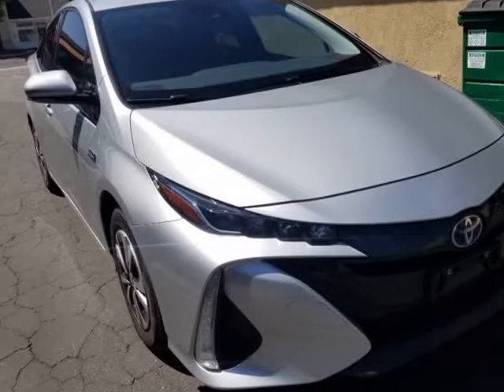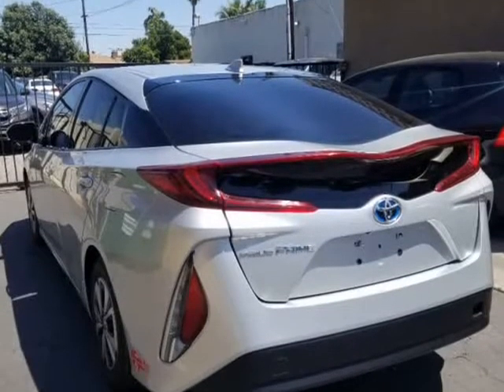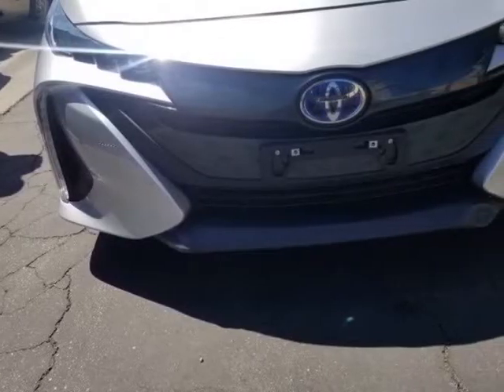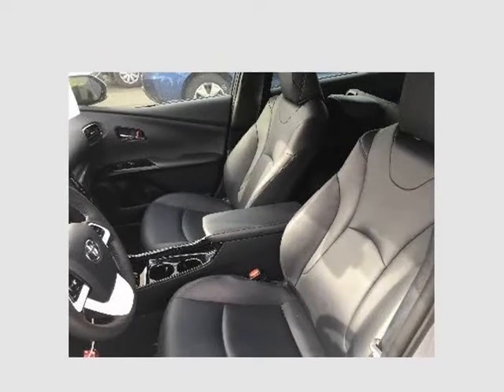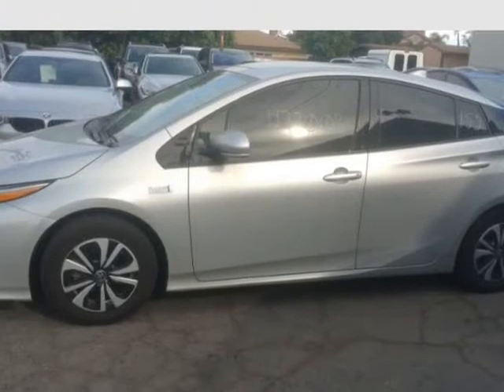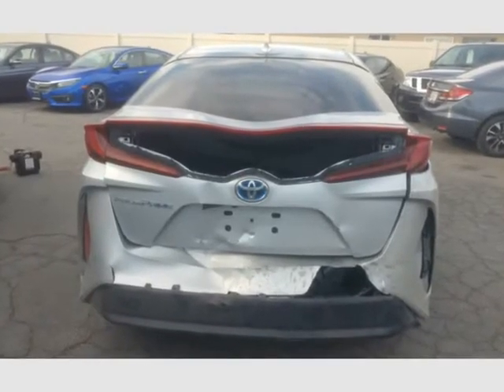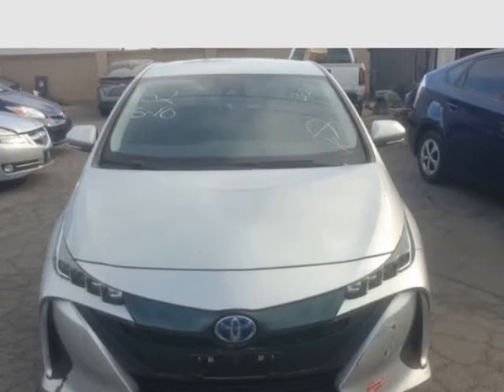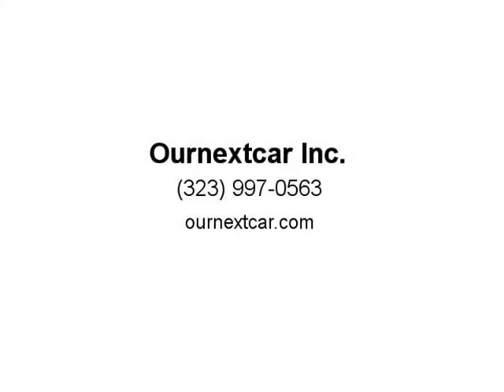2017 Toyota Prius Prime Plus (Downey, California)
Ournextcar Inc.
9844 Paramount Blvd
Downey